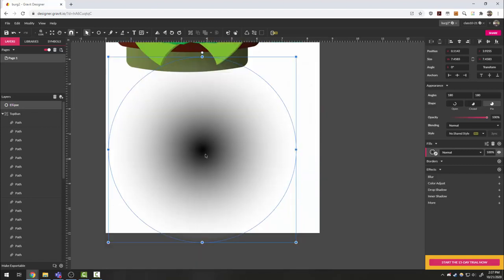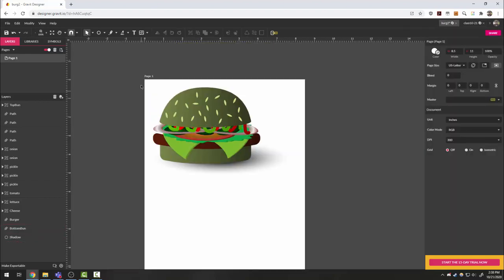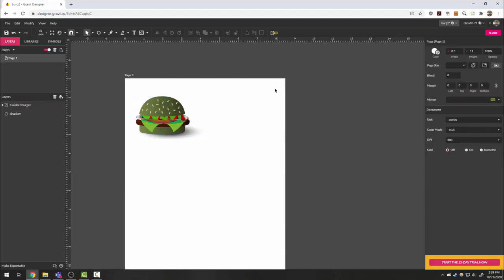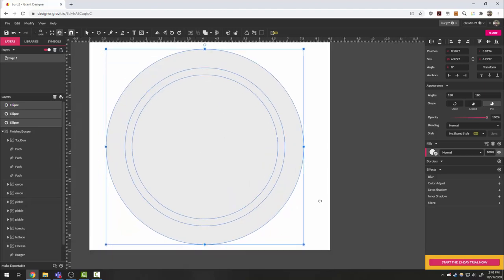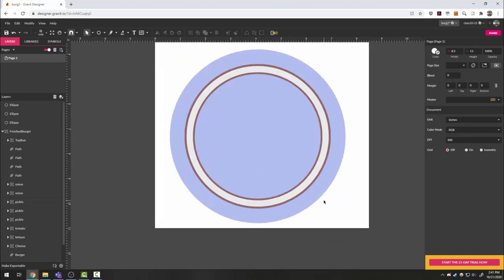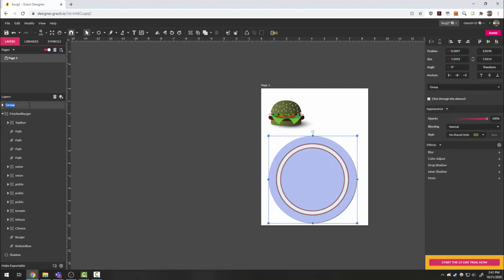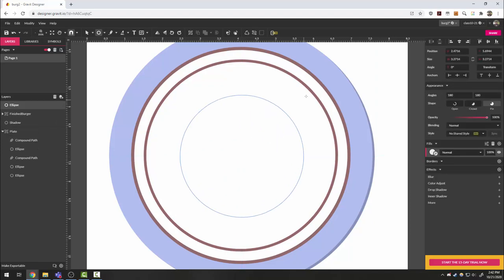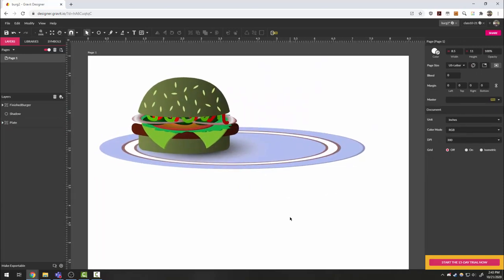Food Illustration: Shadows and Plate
Adding a simple shadow and plate to the burger illustration in Gravit Designer